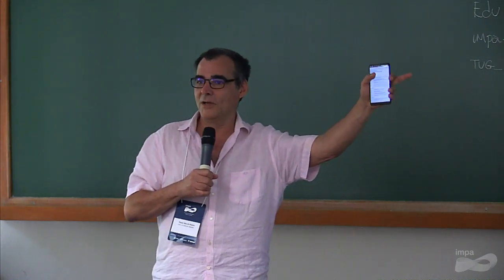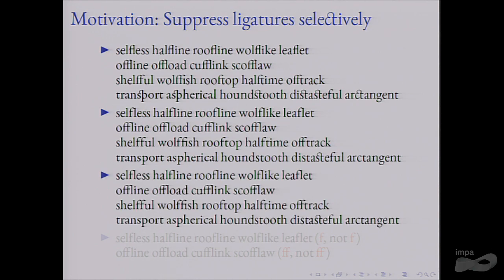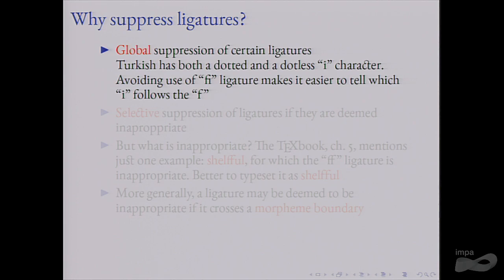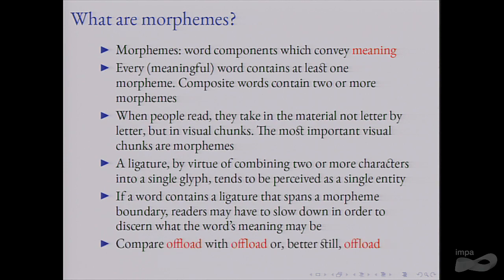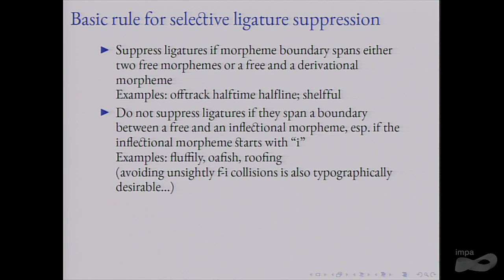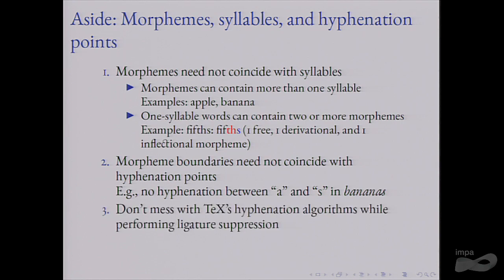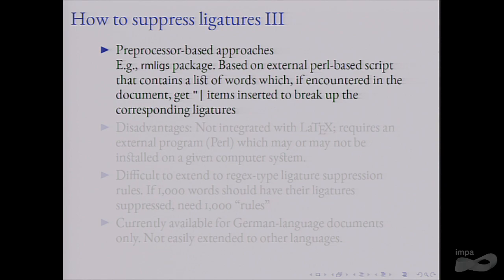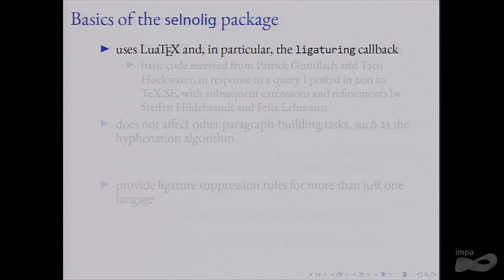TUG 2018 - Conference - Mico Loretan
TUG 2018 - Presentations covering the TeX world - Typesetting, fonts, publishing, …
July 20-22, 2018 - The 39th Annual Meeting of the TeX Users Group
Speaker: Mico Loretan - Selective ligature suppression with the selnolig package
The TeX Users Group (TUG) was founded in 1980 to provide an organization for people who are interested in typography and font design, and/or are users of the TeX typesetting system invented by Donald Knuth.
TUG is a not-for-profit organization by, for, and of its members, also representing the interests of TeX users worldwide. If you use any TeX-related programs (TeX, LaTeX, ConTeXt, Metafont, MetaPost, Texinfo, et al.), please consider joining TUG (or another TeX user group).